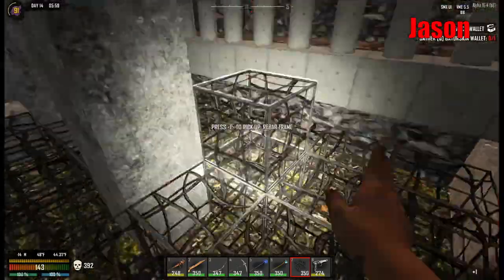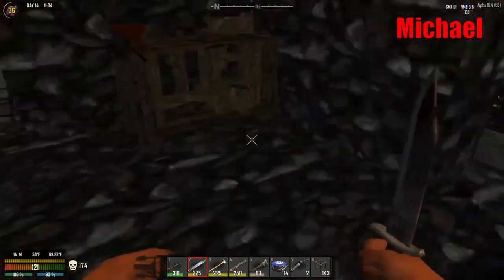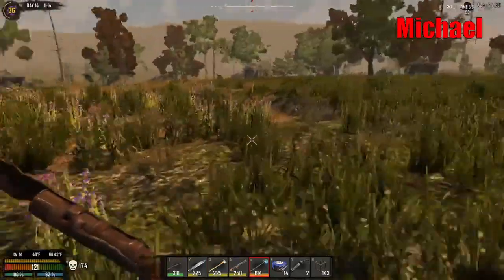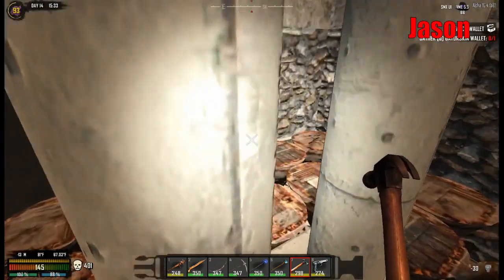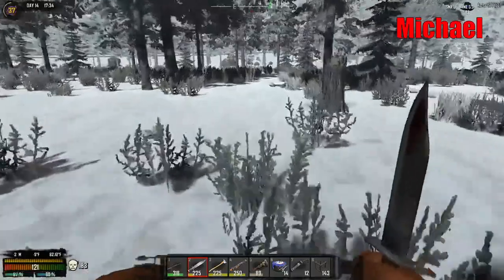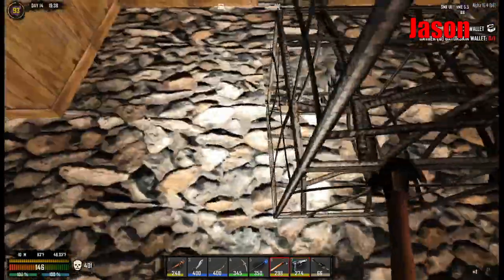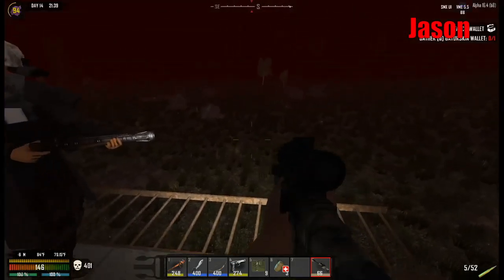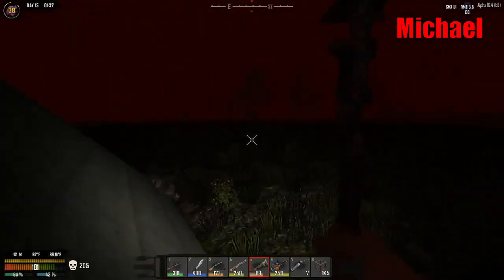ABANDONMENT ISSUES: Let's Play 7 Days to Die Valmod Expansion Part 14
Quick, get the base upgraded before the blood moon horde! Jason and Mike work on getting their cube base ready for the upcoming feral horde, with Jason upgrading to concrete and Mike building explosives. Mike then abandons Jason to deal with it himself.

This is part 14 of our let's play series for 7 Days to Die with the Valmod Expansion mod pack and covers the fourteenth day, which covers more upgrades for the cube base, experimentation with landmines, and the night 14 horde.